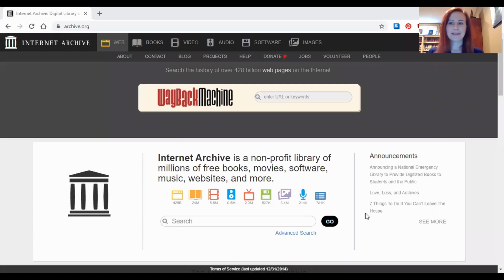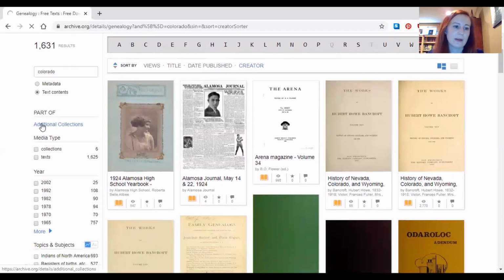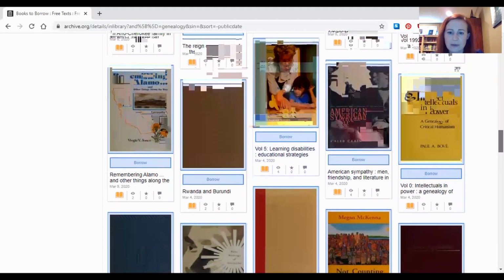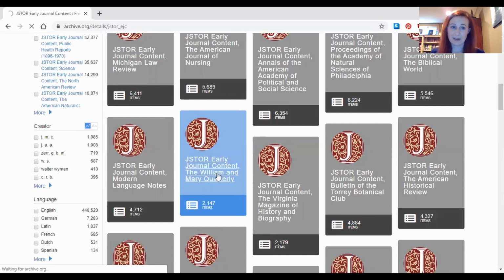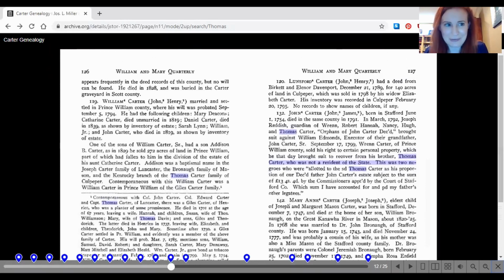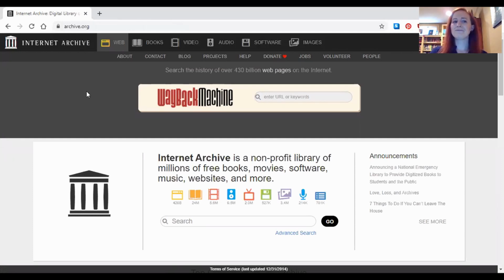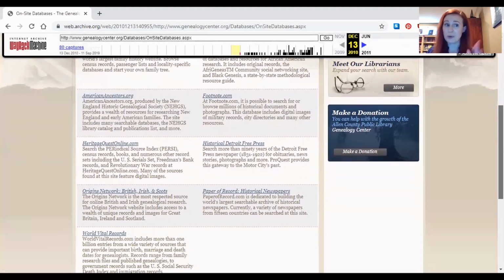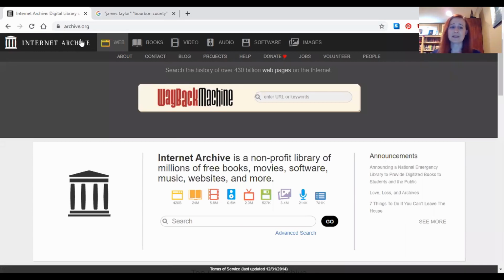Research with Internet Archive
While Internet Archive is known for providing free digital access to millions of types of materials, they are also digitizing and offering genealogy materials. They even have a partnership with the Allen County Public Library to digitize genealogy materials. Learn more about what is available and how to access the records.

Learn more about the Genealogy Center at the Allen County Public Library,